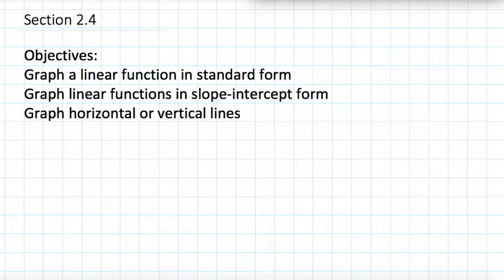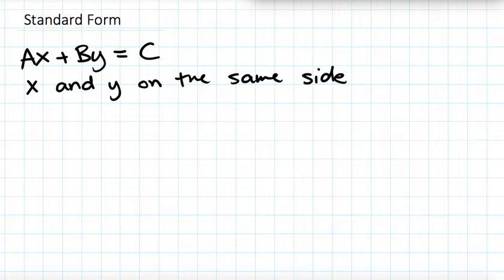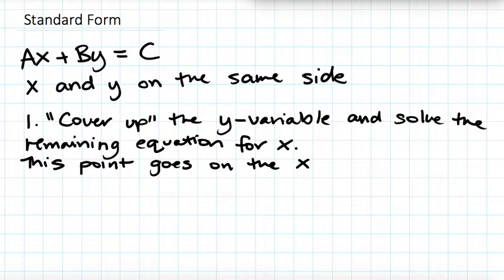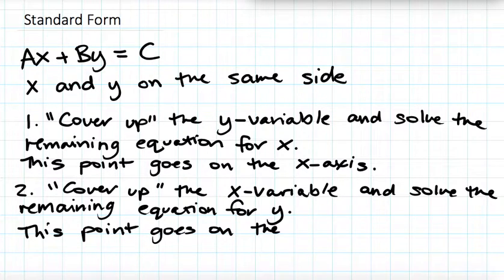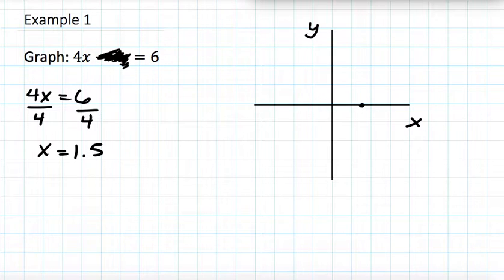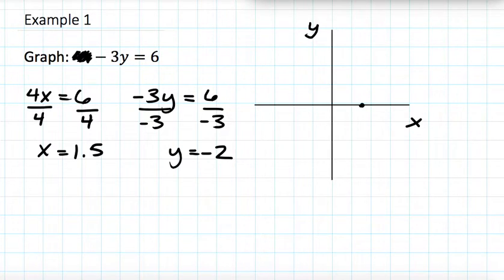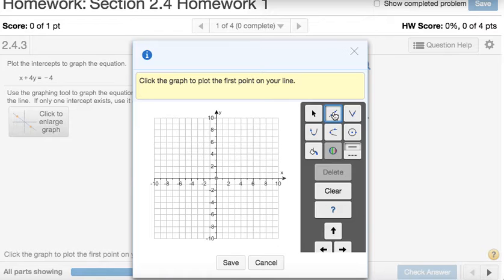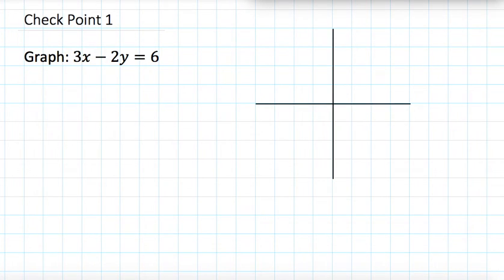Section 2.4 Part 1: Graph a Linear Function in Standard Form